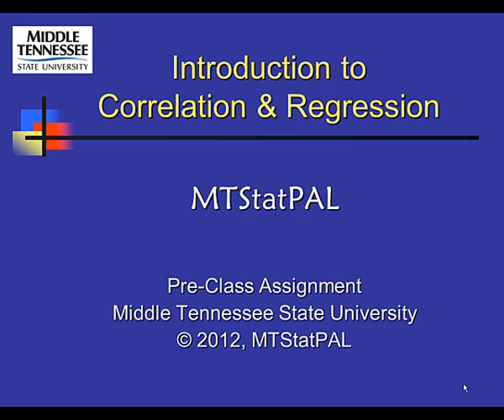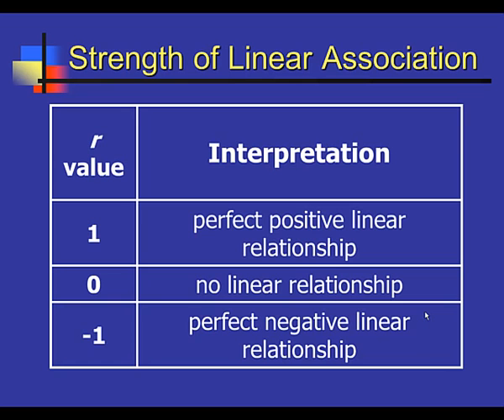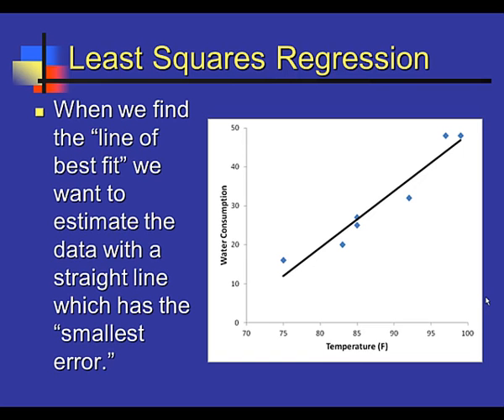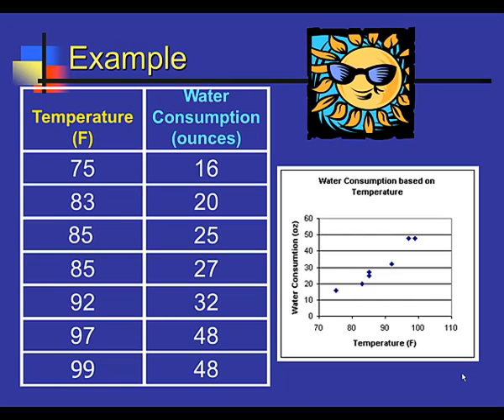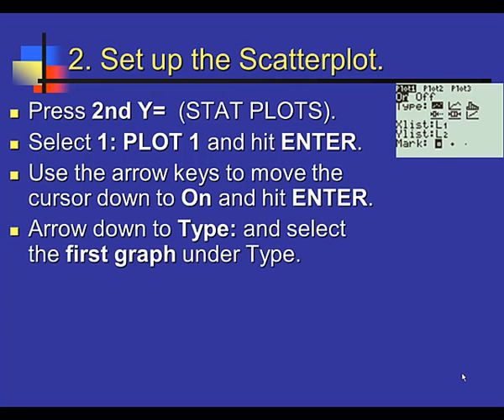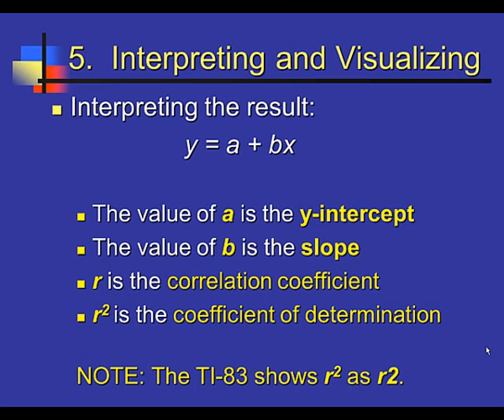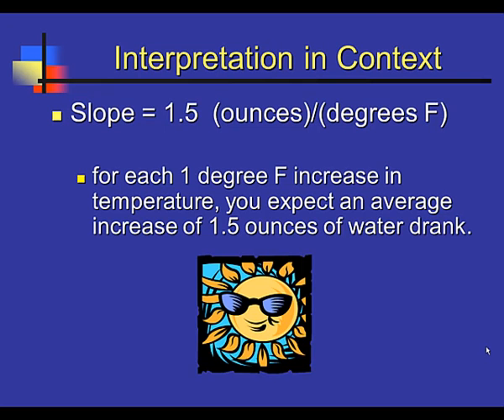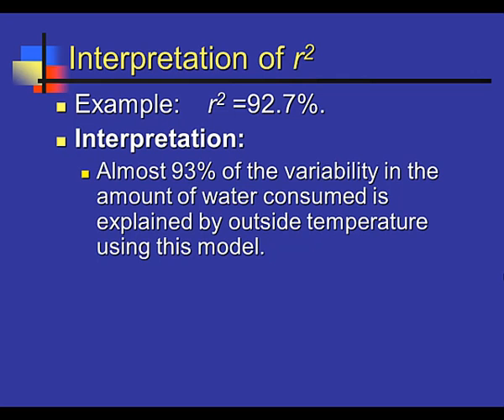regression on the rebound MTStatPAL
This is a backup video that does not contain the self-assessment quiz.